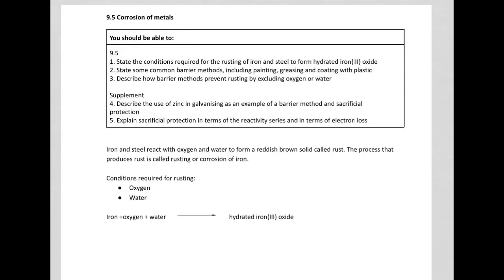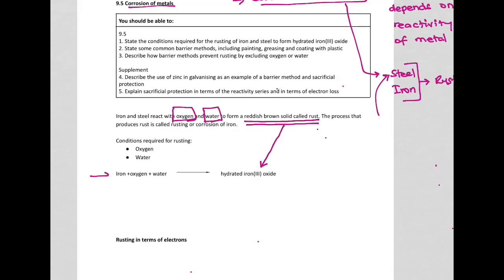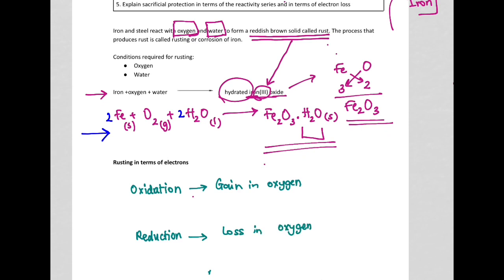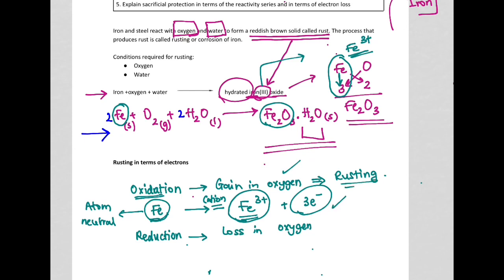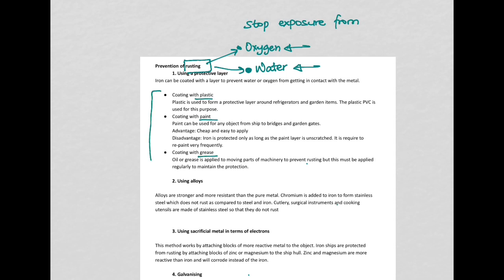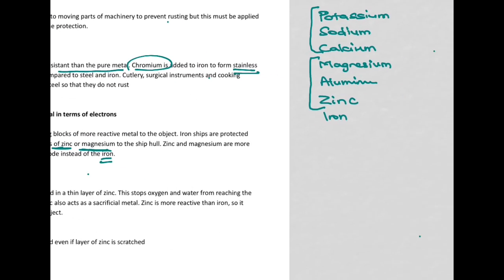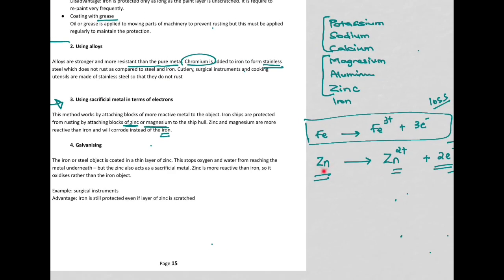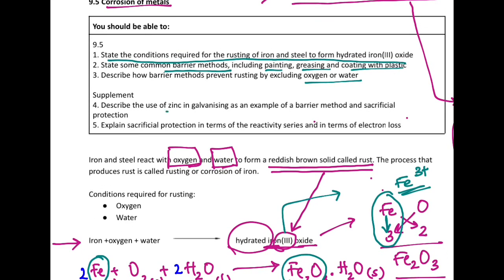IGCSE Chemistry- 9.5 Corrosion of metals